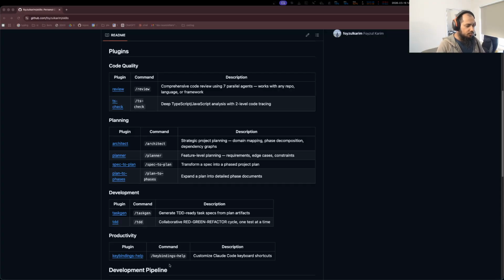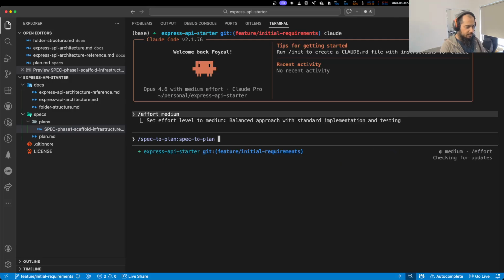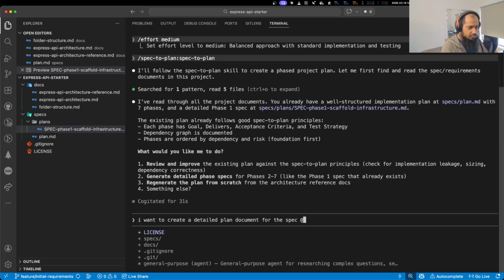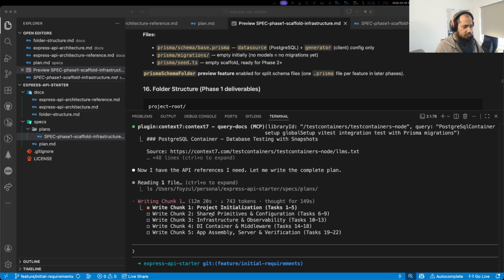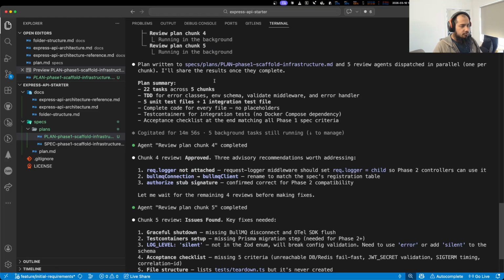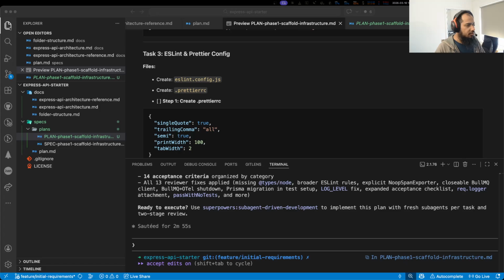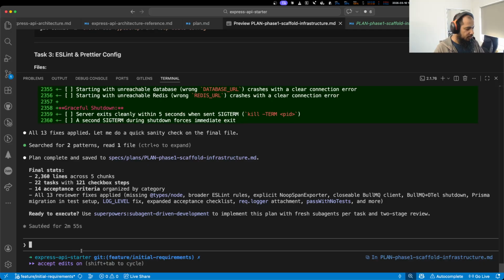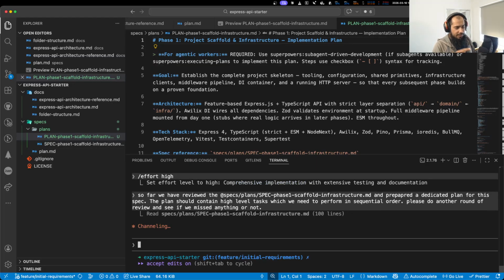Agentic Dev 6.1: Generating phased plan from the spec using /spec-to-plan and Opus 4.6 medium effort